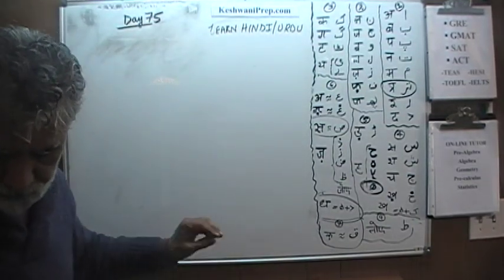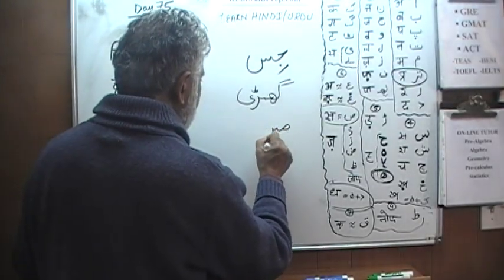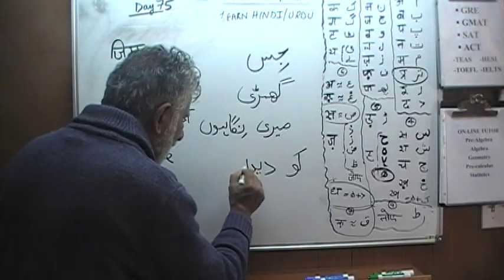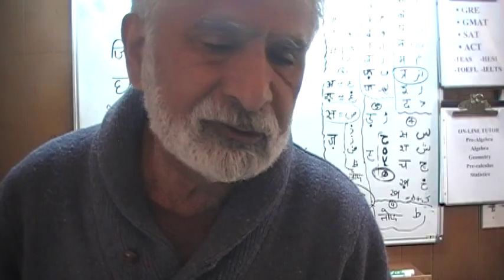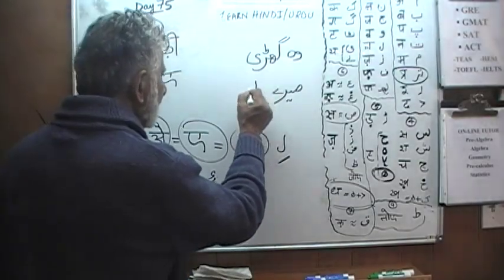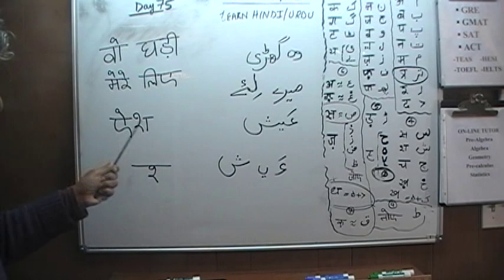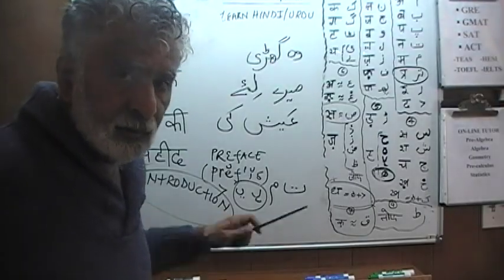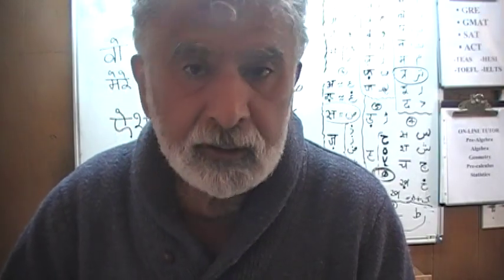75- Learn Hindi / Urdu - Nigahen Milane Ko Jee Chahta Hai - Part 6/8 - KeshwaniPrep.com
Let's Learn Hindi / Urdu - Day 75 - Nigahen Milane Ko Jee Chahta Hai - Part 6/8